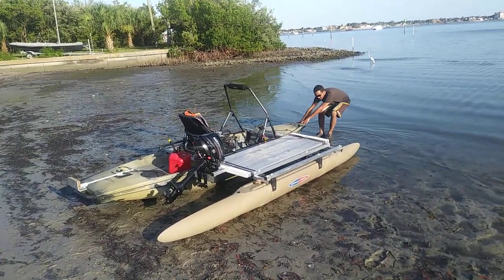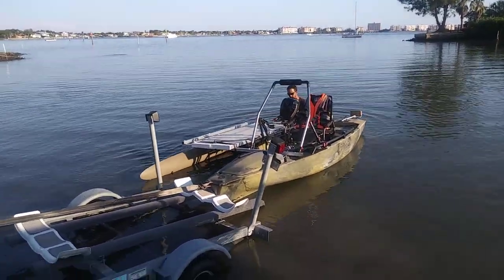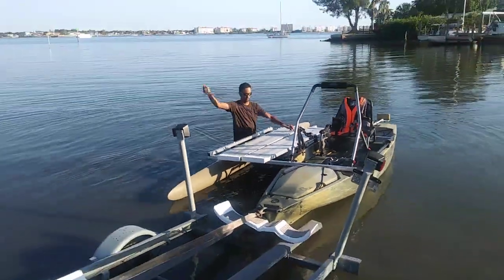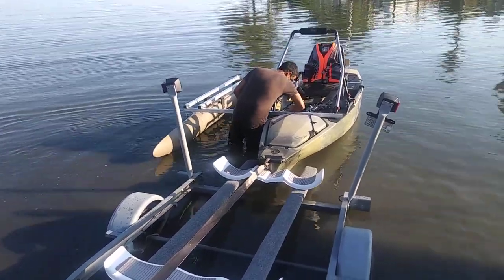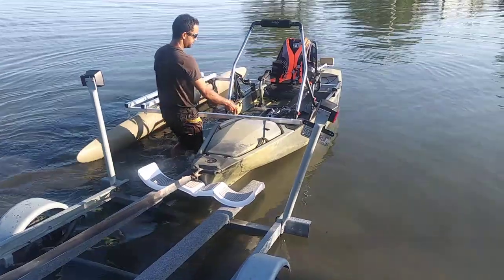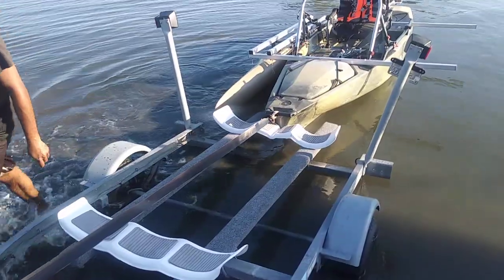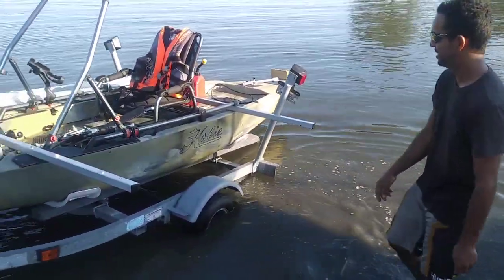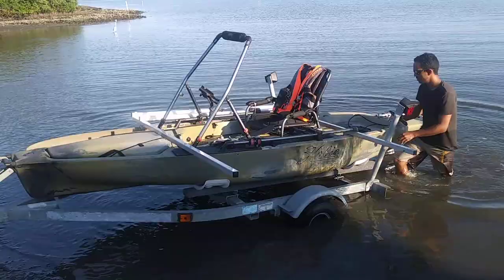Hobie Pro Angler with Expandacraft Outrigger and 3.5 HP motor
This Expandacraft outrigger kit on a Hobie 14 Pro Angler kayak is just one of countless possibilities with Expandacraft modular hull parts. Visit expandacraft.com today for more information.